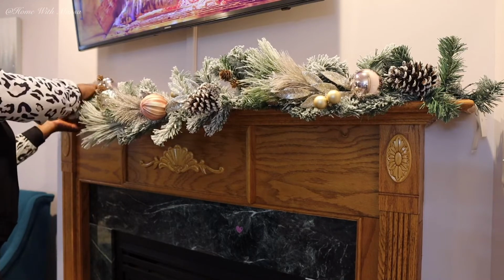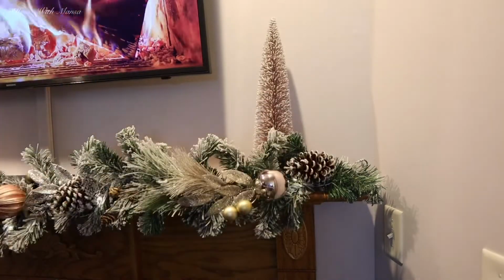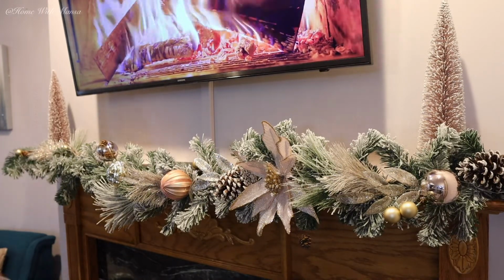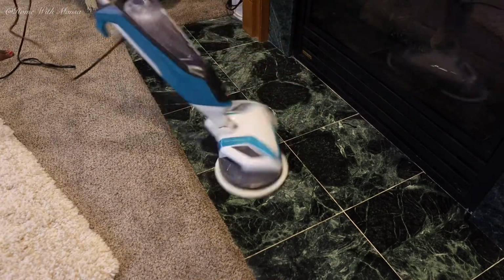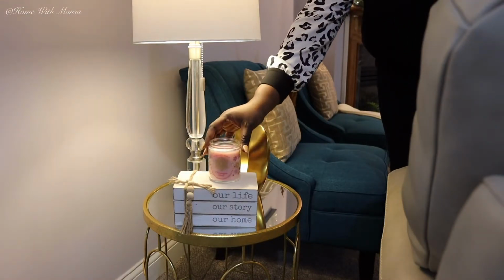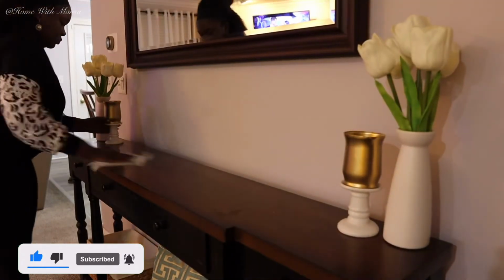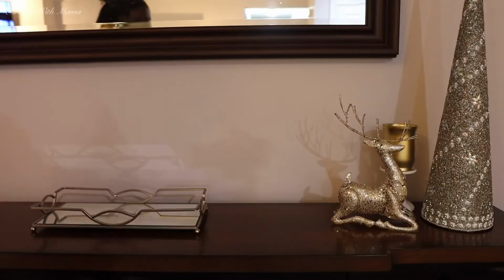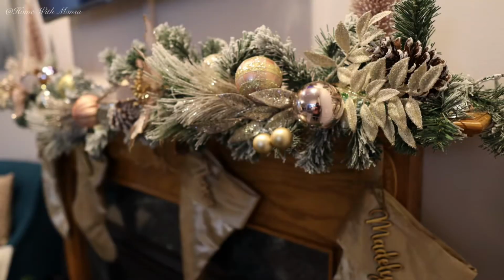🎄 New Christmas Clean & Decorate with me | Glam Living Room Christmas Decor | Part 2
It’s my favorite time of the year and I am so excited to be decorating my living room for Christmas 2021!

My sister’s channel, WORLD OF TAAR also has bomb content on beauty, shopping me how to style videos! You’ll love her!

My filming camera Canon M50
Camera Tripod/ Monopod
Vlogging mini tripod
YONGNUO 50mm F1.8 Lens Large Aperture Auto Focus Lens

Reusable Grilling mats (Pk of 6)